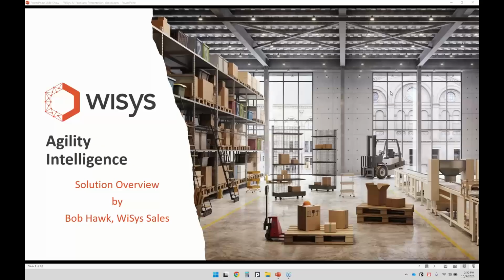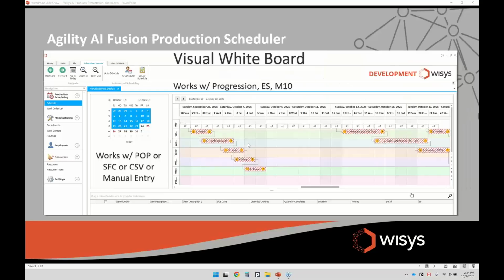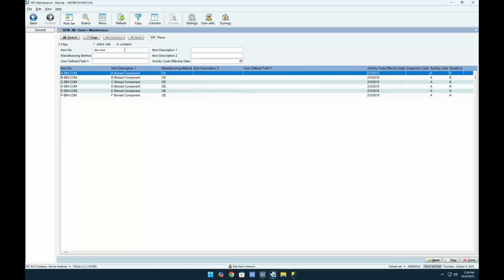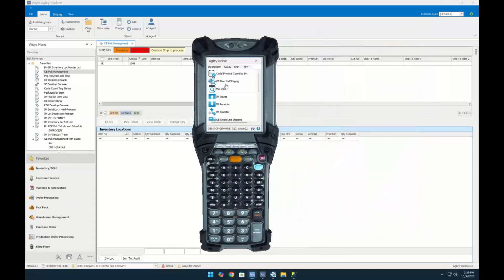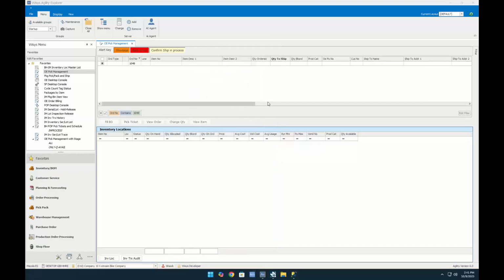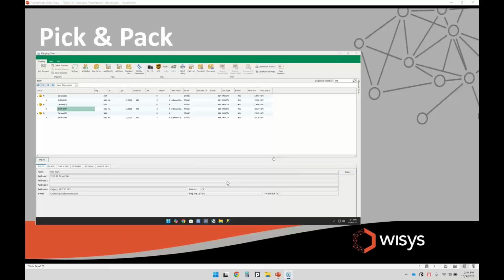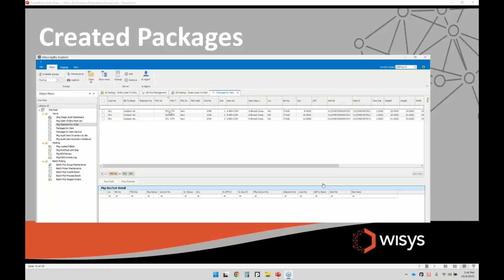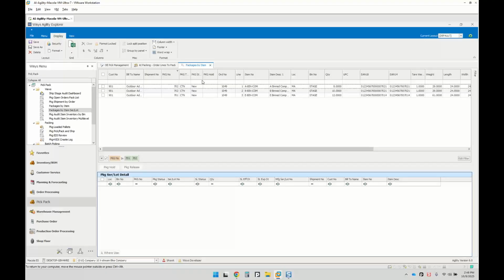Wisys AI Packing Webinar Recording | Reduce Shipping Costs & Boost Efficiency in Macola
Watch the Wisys AI Packing Webinar Recording and see how artificial intelligence is transforming order fulfillment for Macola users.

AI Packing automatically selects the right box size, determines the most efficient way to pack items, and helps your warehouse save time and money. The result — fewer dimensional weight fees, faster packing workflows, and happier customers.

✨ In this webinar, you’ll learn:

How AI optimizes pick-pack operations automatically
Ways to lower shipping costs and reduce packaging waste
How to eliminate packing errors and product damage
Real-world ROI examples from WiSys AI users

AI in supply chains isn’t a trend — it’s the future.
See what’s next in our Wisys AI Webinar Series and take your warehouse automation even further.